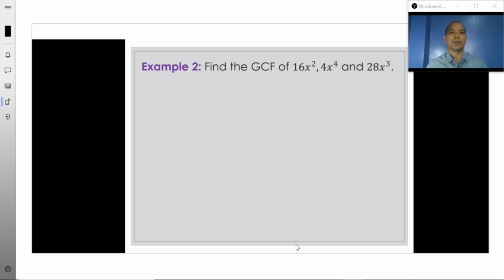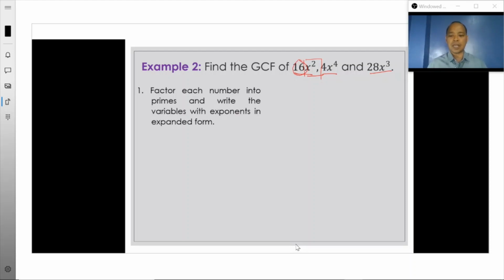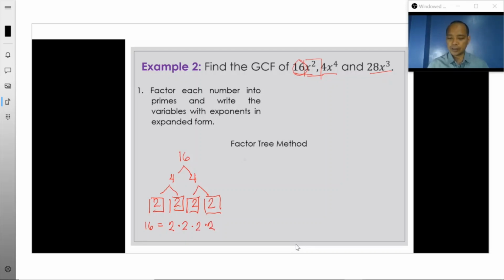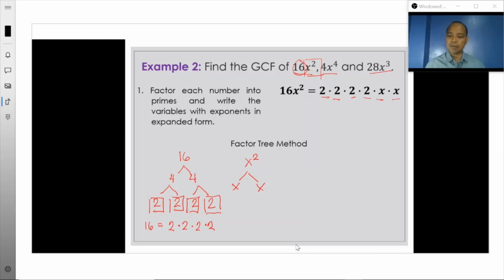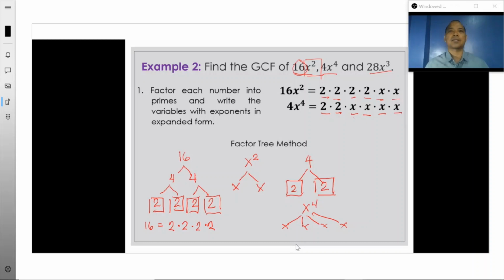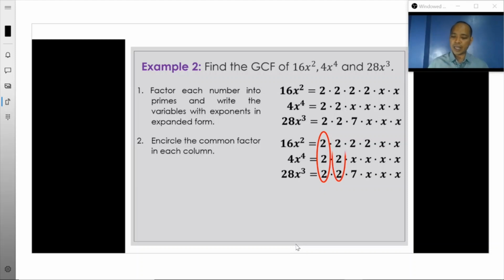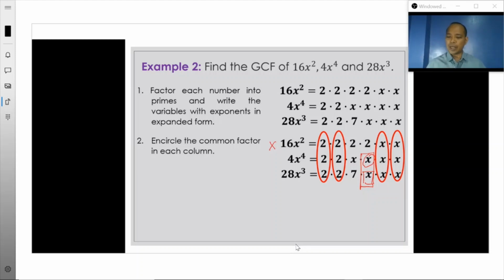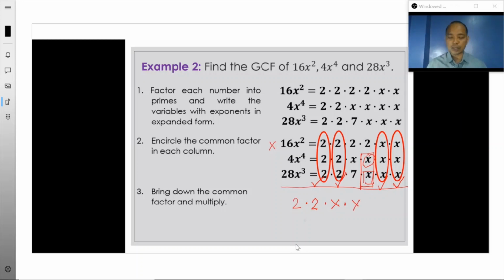Lecture for Exercise 1 2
Find the GCF of 16x^2, 4x^4, and 28x^3.